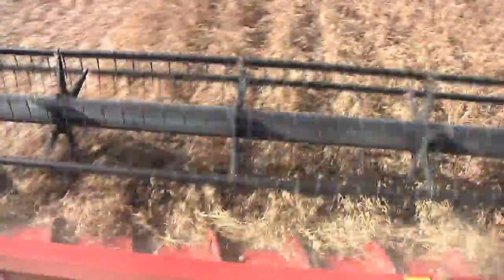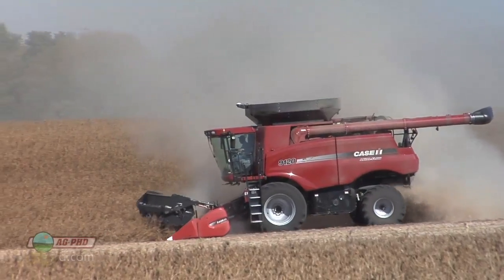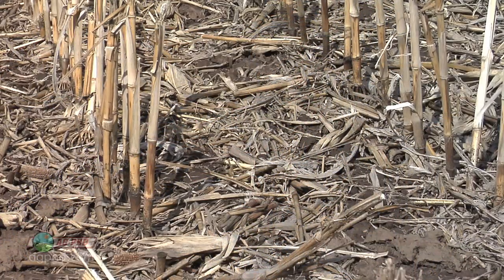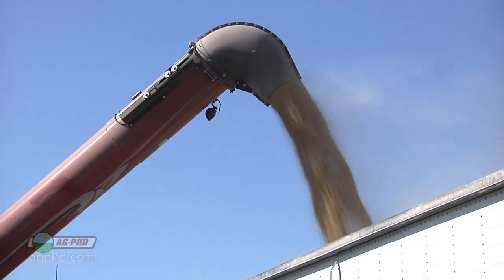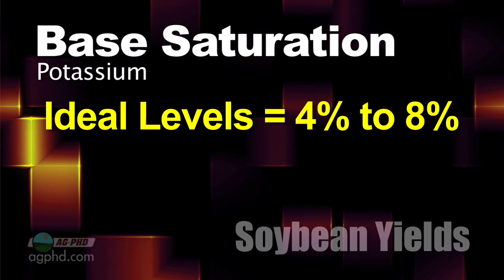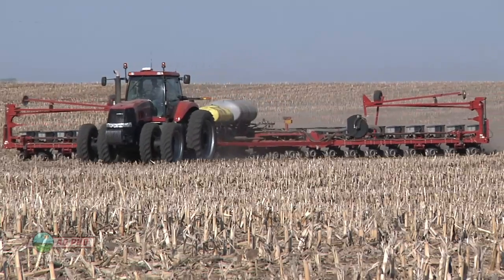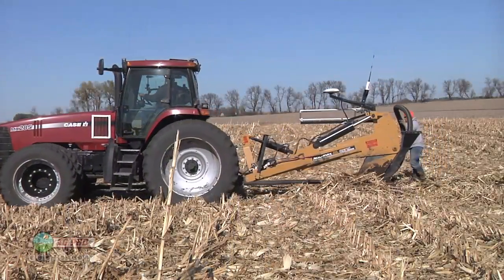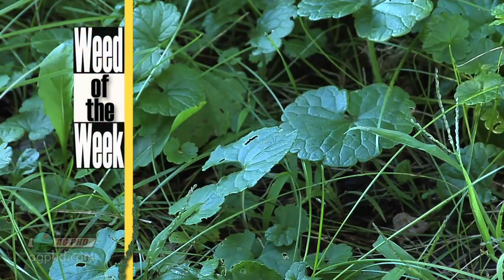Soybean Yields #761 (Air Date 11/4/12)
Brian & Darren look at how to increase soybean yields on your farm.